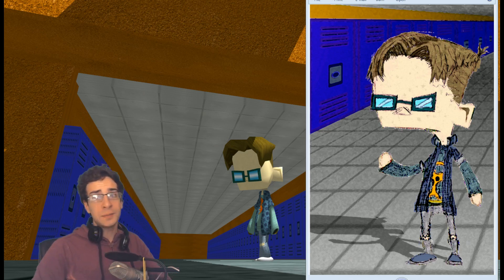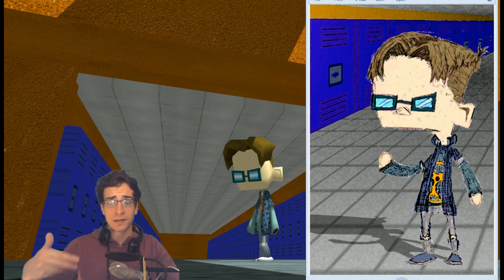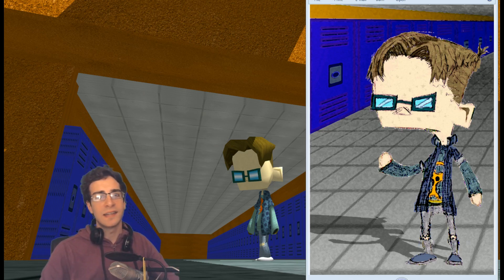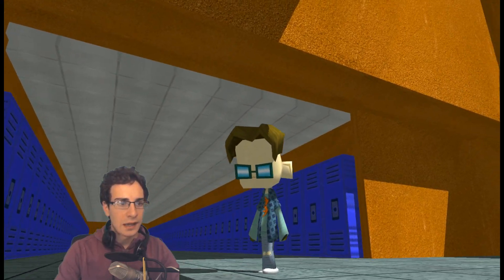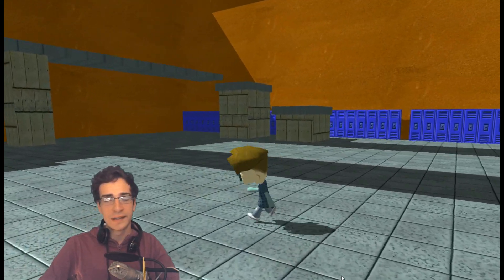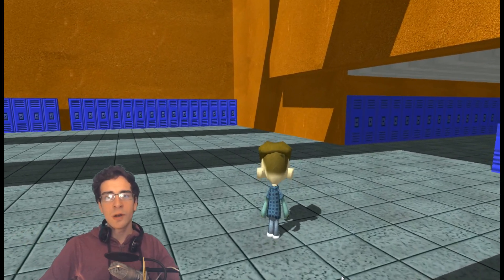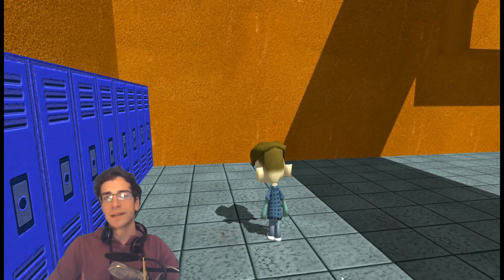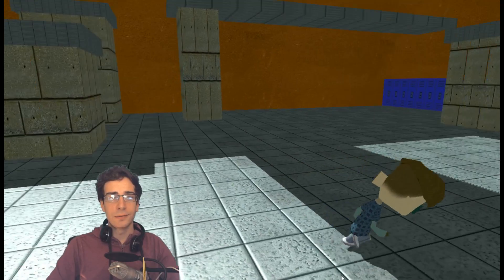Update#3 New Look! & C# vs JS. Prototype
If you have any thoughts/opinions, please let me know how you feel about C#. Should I use C# or keep it as Javascript? Also let me know what you think about the idea of doing a Unity "Crash Course" to go alongside this main tutorial series?